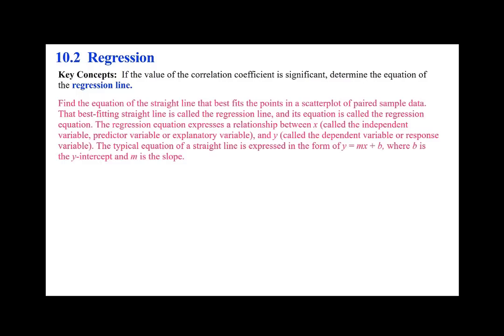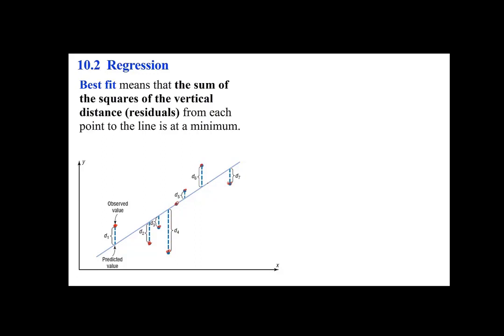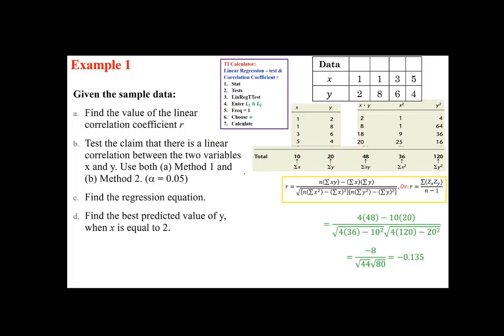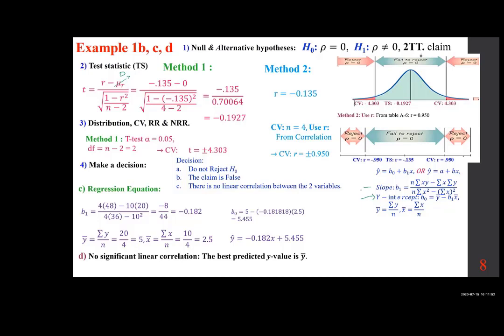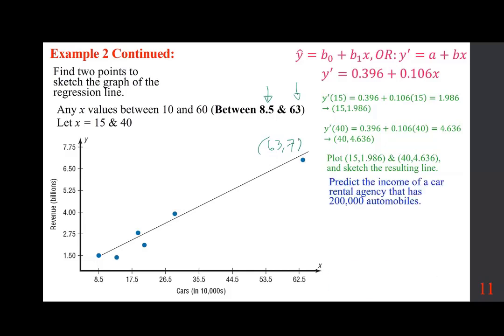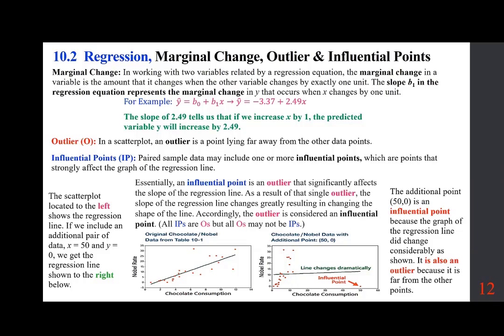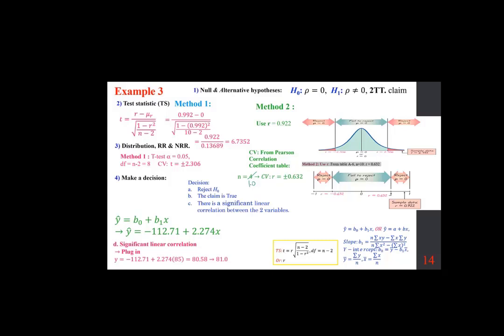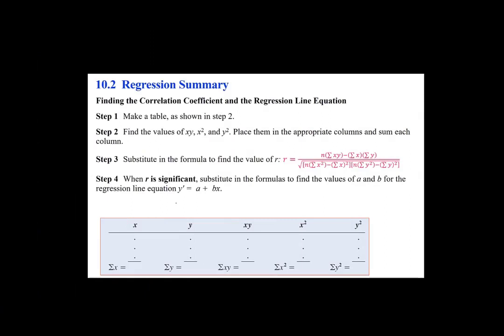Section 10.2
Section 10.2 Regression